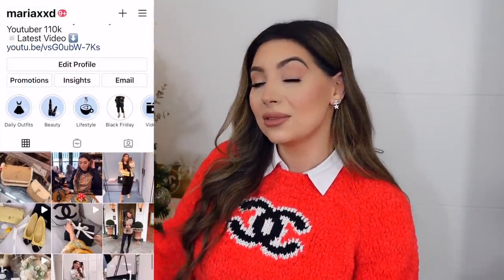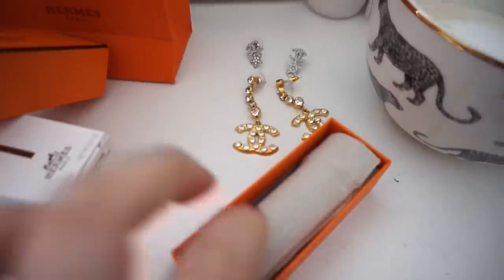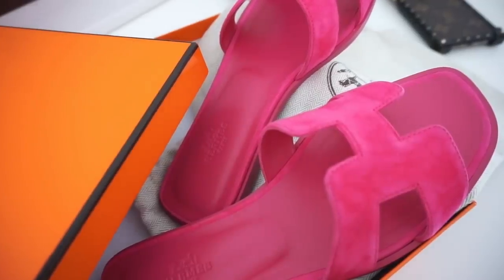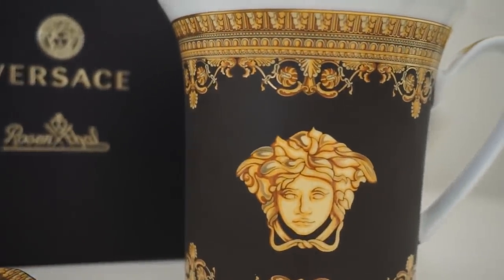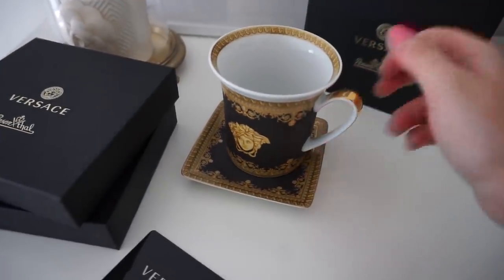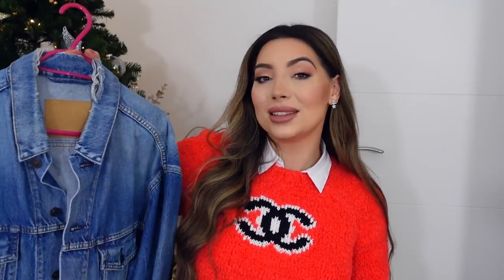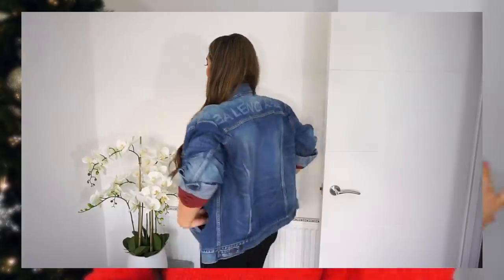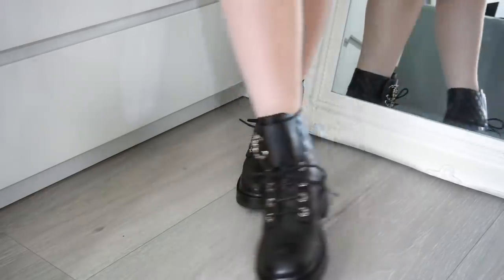Best Luxury Purchases of 2020! Chanel, Hermes, Louis Vuitton, YSL, Versace, Bags & More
MyTheresa sale

Harrods sale 50% sale

Net-a-Porter with your first purchase (code FIRST10) + they currently have 50% SALE

AllSaints 50% sale

In this video:

LV bag-

Hermes Lipstick (no11)
similar shade

Hermes bracelet-

Hermes oran-

Zimmermann dress- same long style

Chanel bag-

Versace mug

Burberry shirt

I'm wearing:

Chanel sweater

Maria Tash star eternity helix earring

Huda Beauty eyeshadows